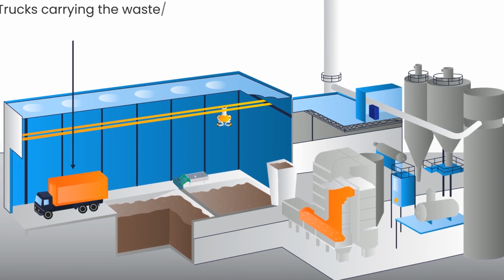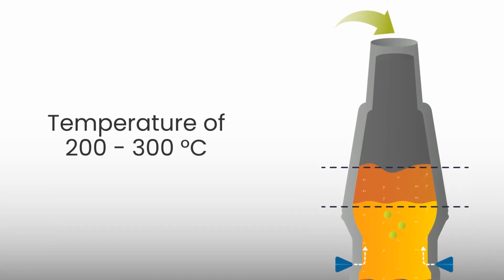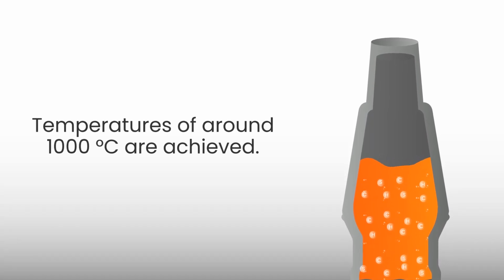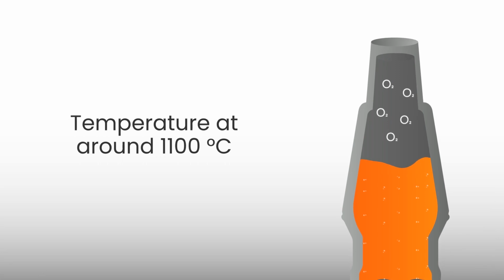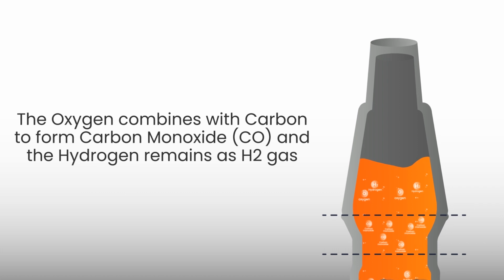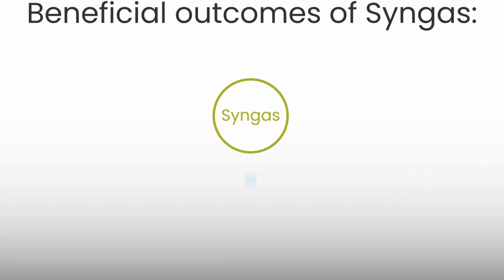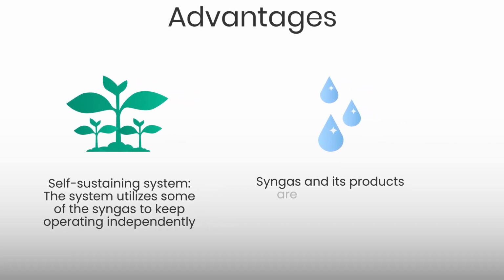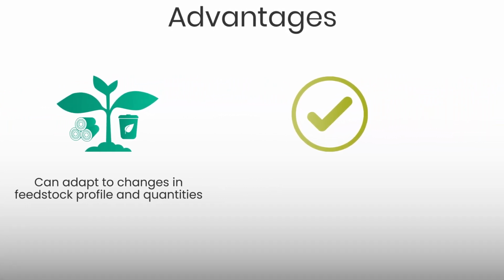An introduction to Waste Gasification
SoualiGas B.V. aims to bring Waste Gasification Technology to islands around the world, to help them to not just cope, but to overcome their waste management issues. There are many types of gasification systems that all have their pros and cons. Research is always required to learn which system is best suited to your area. This video is not all encompassing, but tells a general story of how it works!